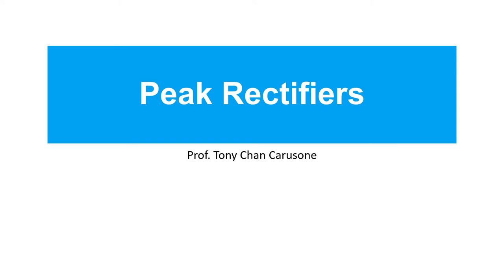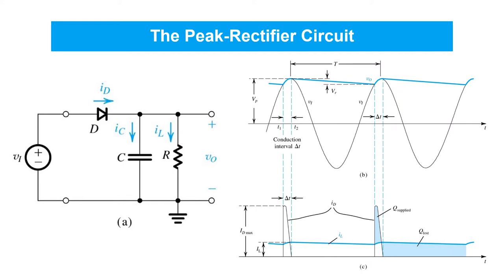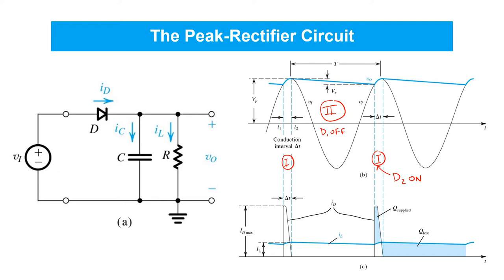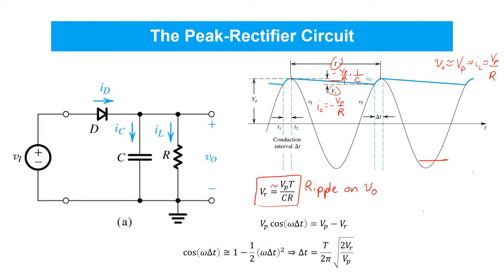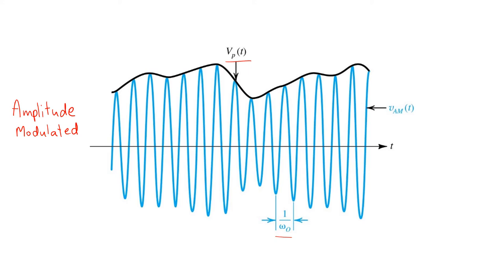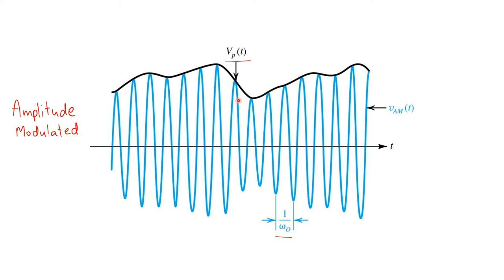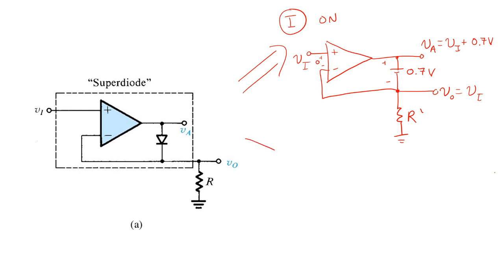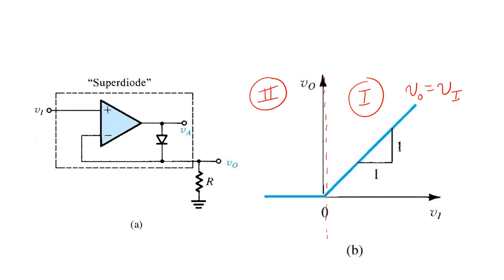31 Peak Rectifiers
This is the 31st video in a series of lecture videos by Prof. Tony Chan Carusone, author of Microelectronic Circuits, 8th Edition, covering chapters 1 - 7 of the text: Devices and Basic Circuits.  Find more resources at analogicdesign.com.

In this video, we will learn about peak-rectifier circuits.